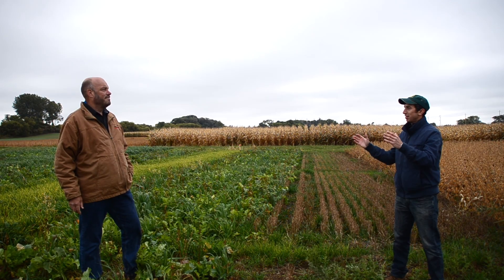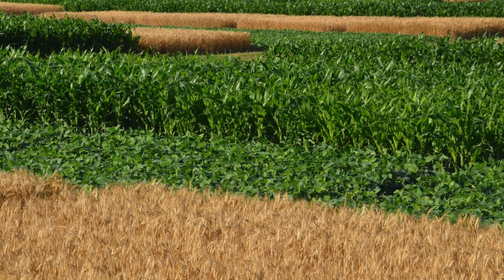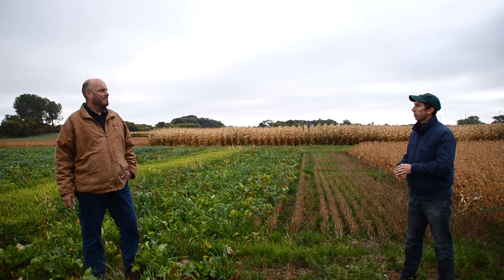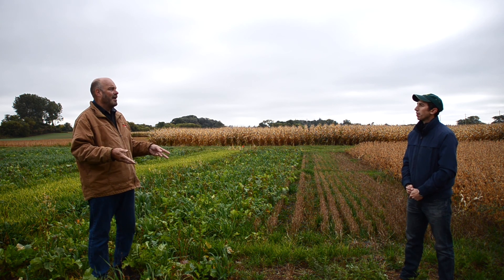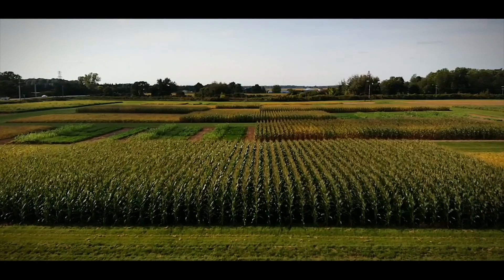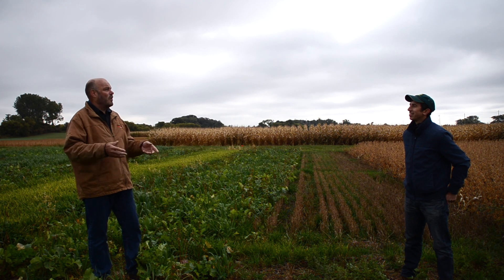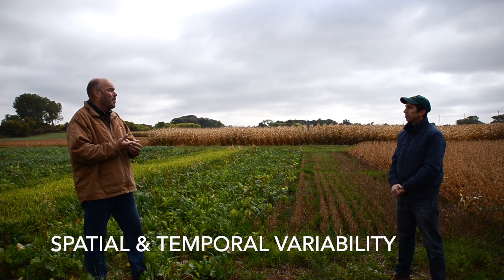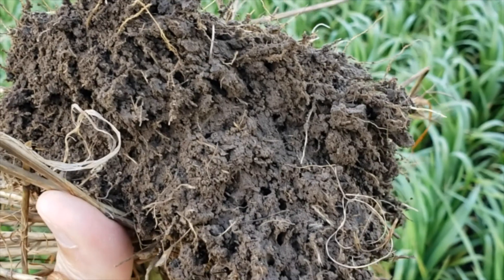Early Lessons from a Long-term Cover Crop Trial for Field Crops in Ontario, Canada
Jake Munroe, Soil Management Specialist (Field Crops) with the Ontario Ministry of Agriculture, Food and Rural Affairs, talks with Dr. Dave Hooker, Associate Professor of Field Crop Agronomy, about Dr. Hooker's early observations from a newly established long-term cover crop trial for field crops at the University of Guelph-Ridgetown Campus.

Video shooting and editing by Alexandra Collingwood.